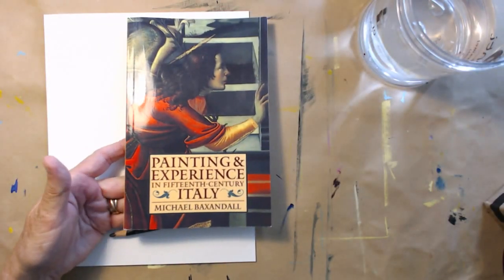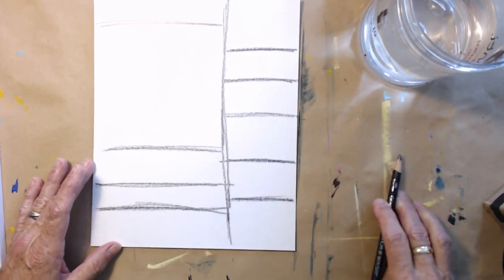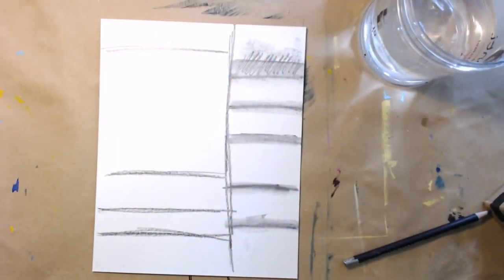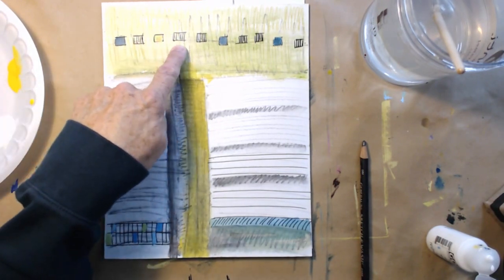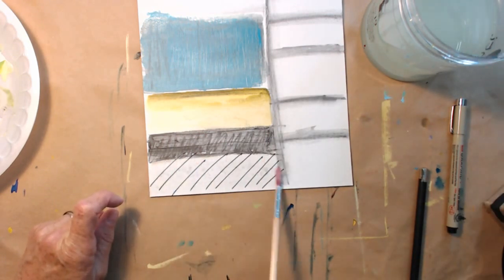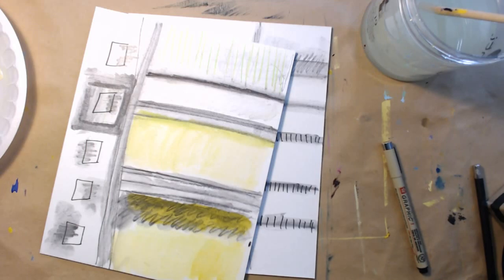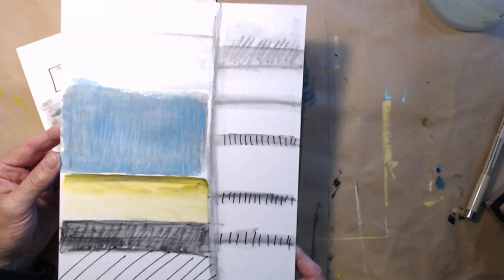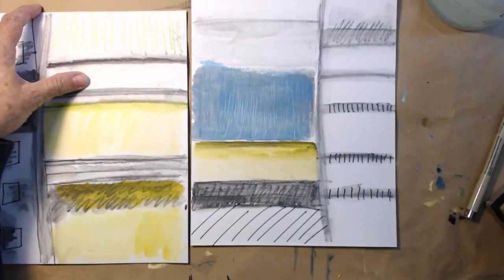GRAPHITE AND ACRYLIC PAINT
☕️Love this video?